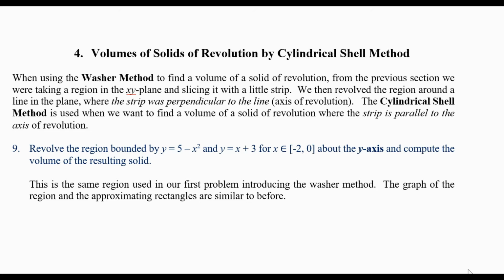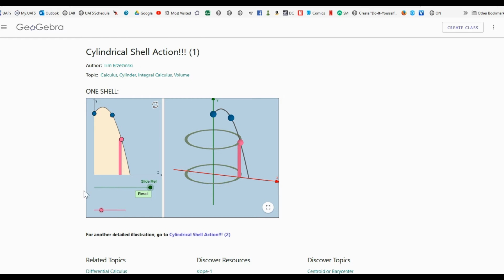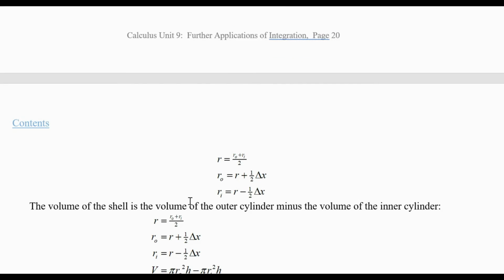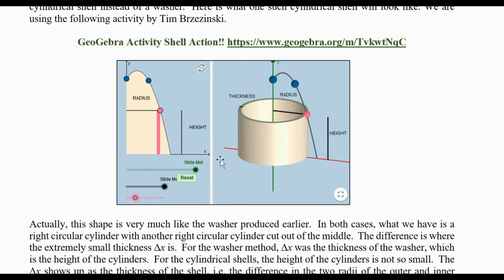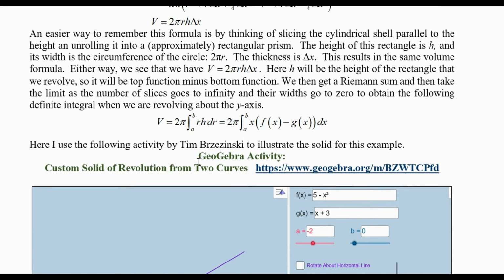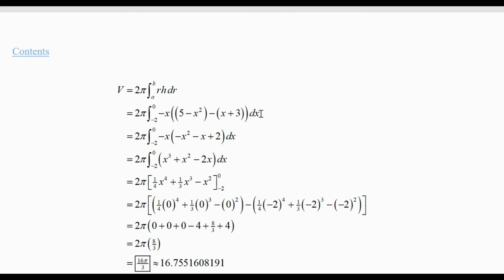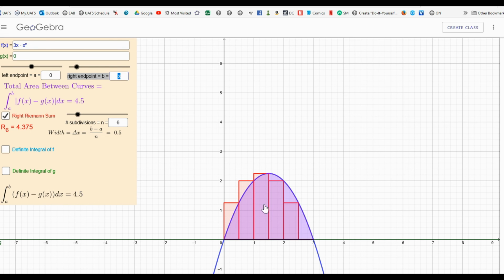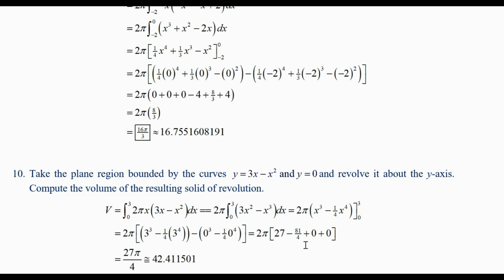Calculus 9.9 Volumes of Revolution by Cylindrical Shells